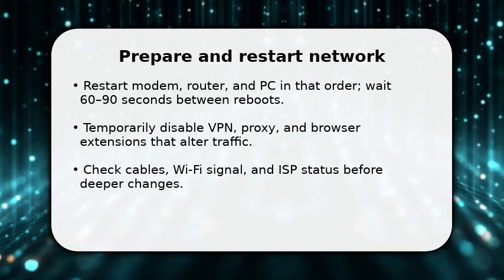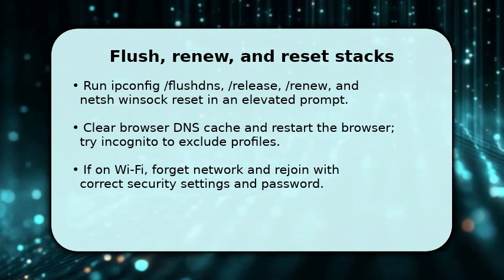How to Fix Err_network_changed (updated)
How to Fix Err_network_changed (updated) | 🔒 Surfshark VPN Deal — Stay private and secure. $1.99/mo + 3 Months Free ▸

Discover effective solutions to the 'err_network_changed' error on your device. This video guides you through troubleshooting steps, including checking network settings and updating drivers.